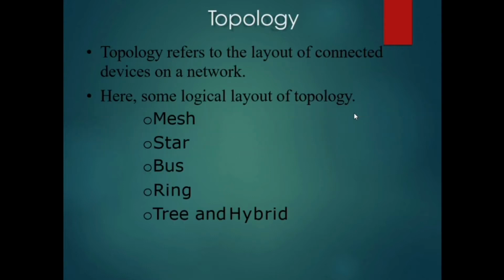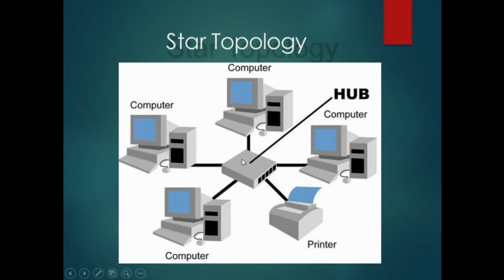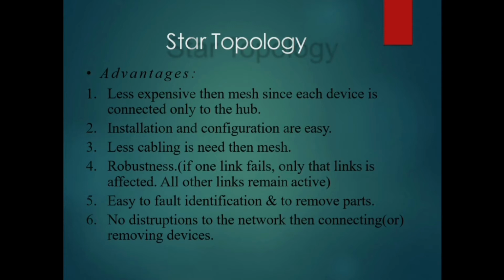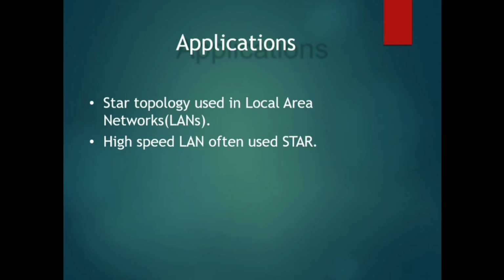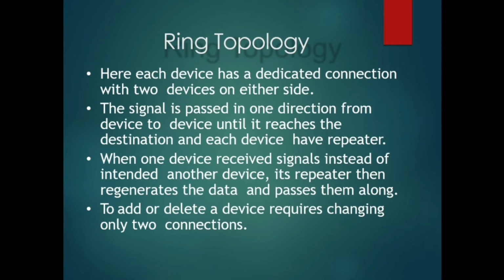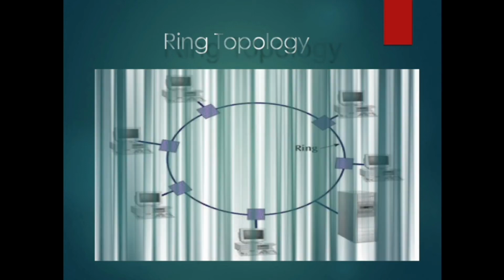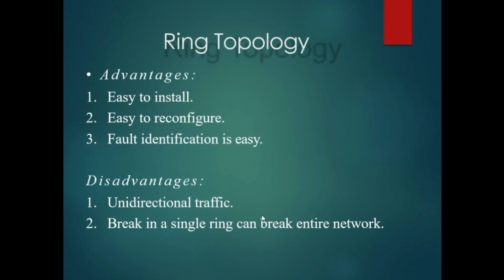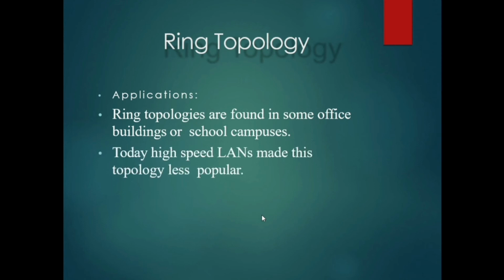H.S.C !! Networking Topology !! Star Topology!! Ring Topology!!